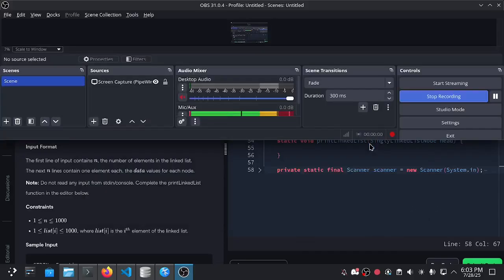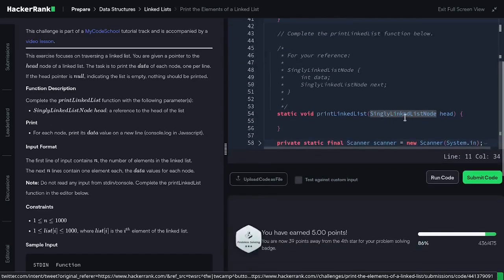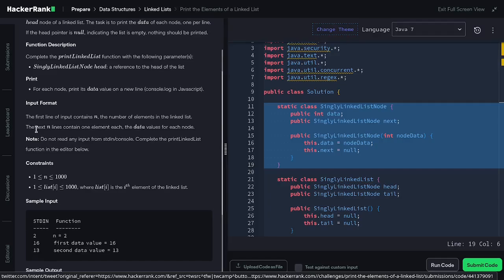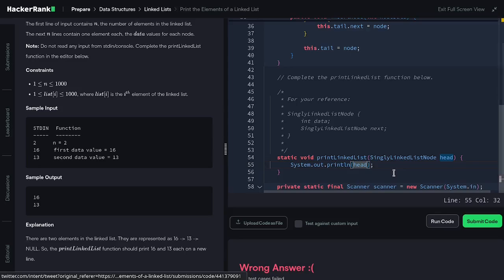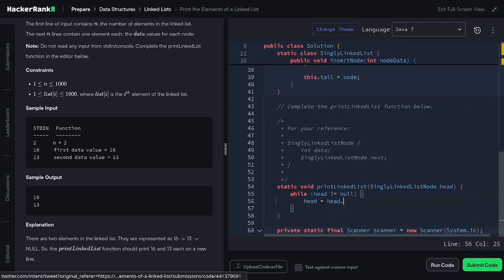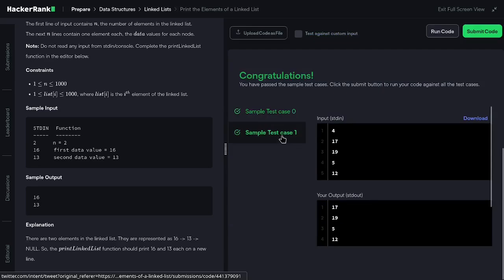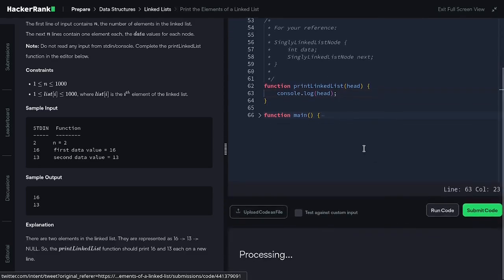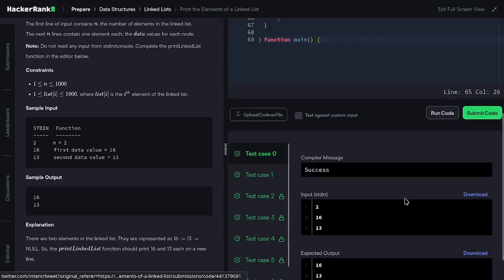[7] Hackerrank Data Structure - Print the Elements of a Linked List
Language: Java & JavaScript
Strategy: Linked List traversal using while loop and mutate parameter
Functions covered: while loop, Linked List Node